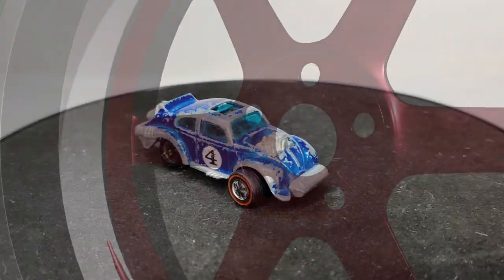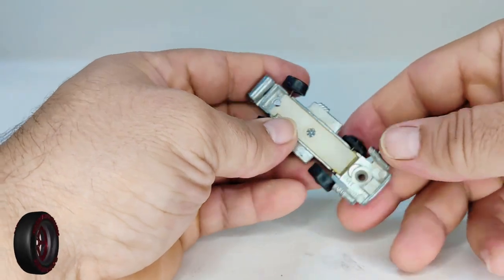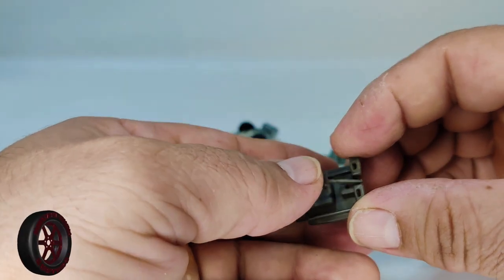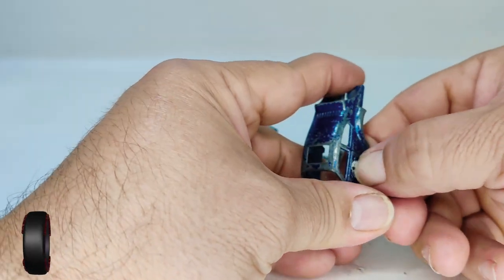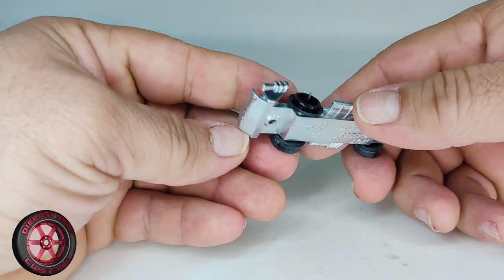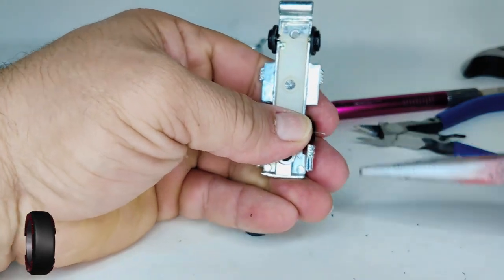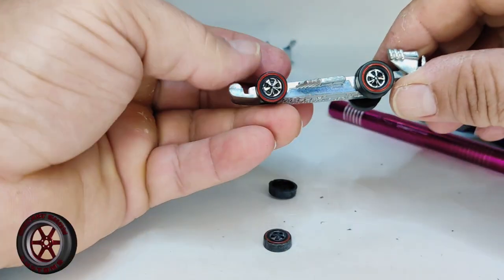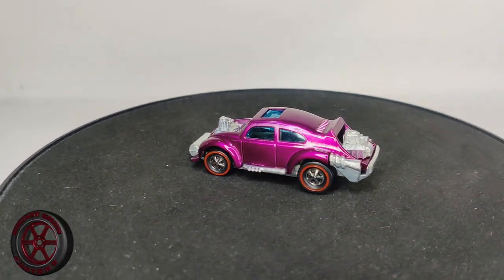Redline Restoration Evil Weevil